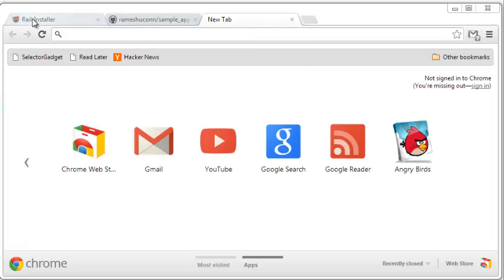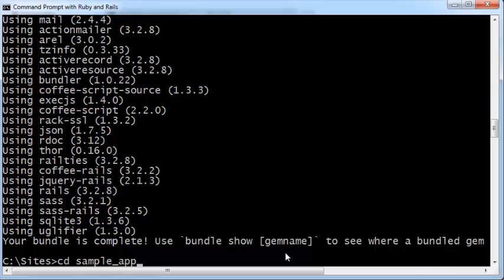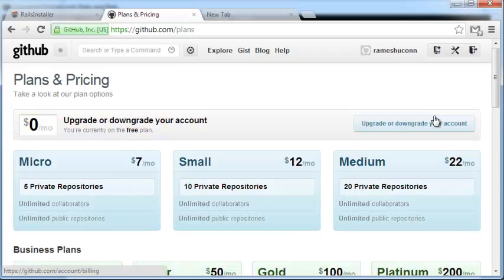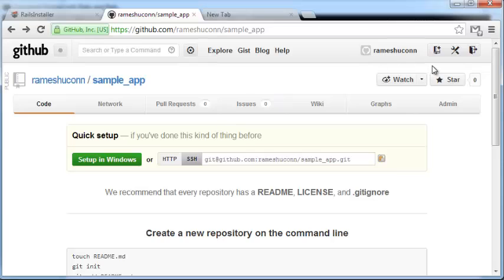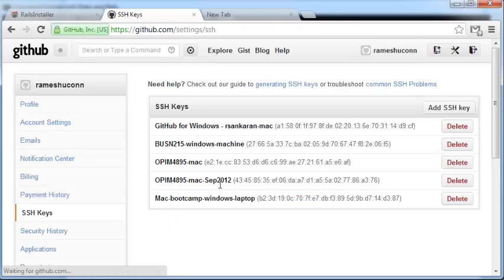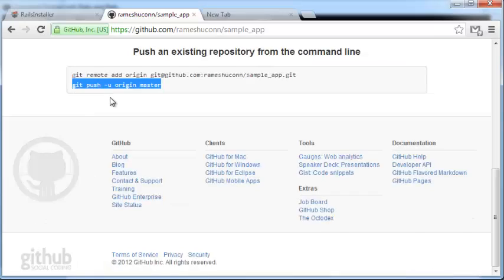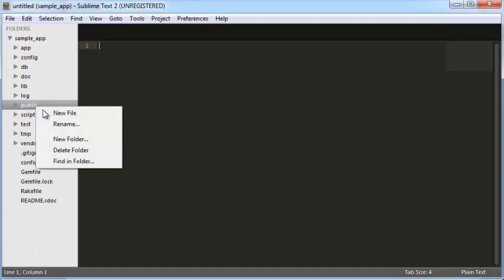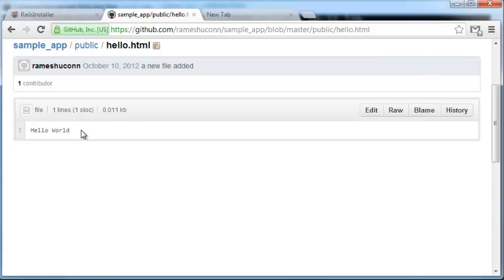Upload your rails app to github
Upload your rails app code (from windows OS) onto github.com. Assumes you have installed rails on windows using railsinstaller.